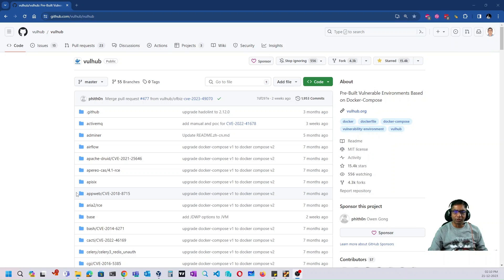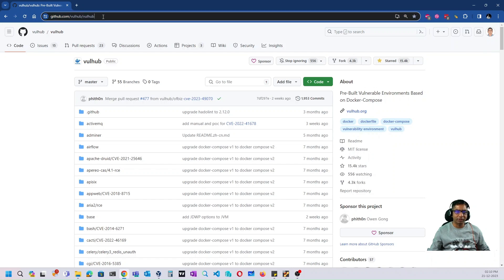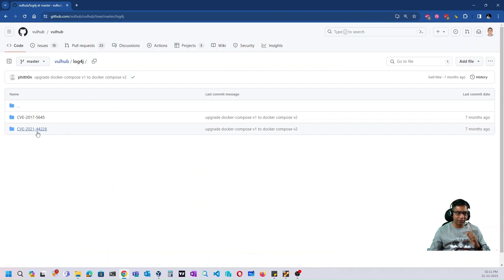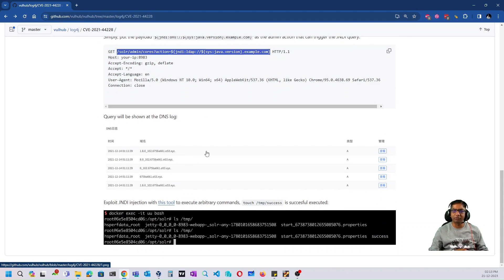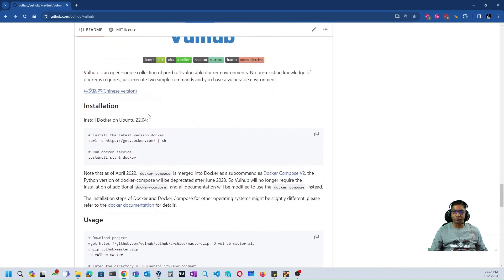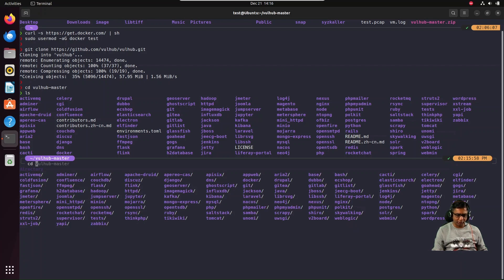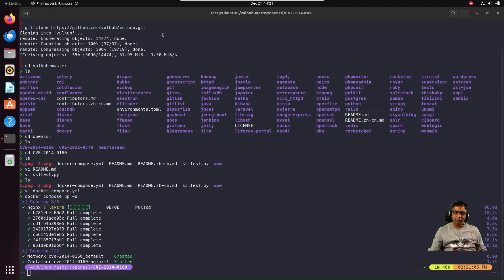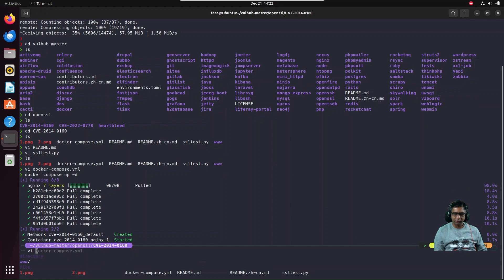How to use vulhub - Dockerized Vulnerability Replication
🎥 Video Overview:
Welcome to fuzzing.in! In this tutorial, we dive into the world of cybersecurity and vulnerability replication using Vulhub, a powerful tool that provides a Dockerized environment for simulating a wide range of security issues.

00:00 Introduction
00:51 What is VulHub
03:42 How to install VulHub and Docker on system
05:40 How to replicate openssl heartbleed vulnerability (CVE-2014-160)
12:39 Pcap analysis for heatbleed
14:00 How to replicate log4j vulnerability (CVE-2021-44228)
17:00 Conclusion

🚀 What You'll Learn:
Introduction to Vulhub and its capabilities
Setting up a Dockerized environment for vulnerability testing
Replicating various vulnerabilities step-by-step
the importance of hands-on experience in cybersecurity

If you want to learn more about linux fuzzing then, checkout self Paced, paid fuzzing training